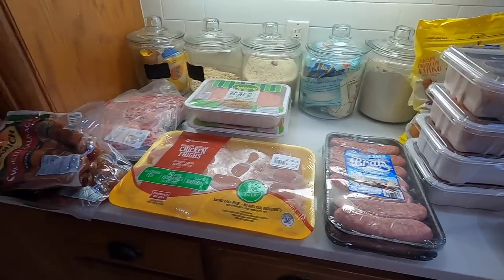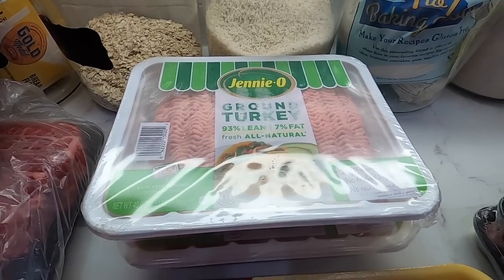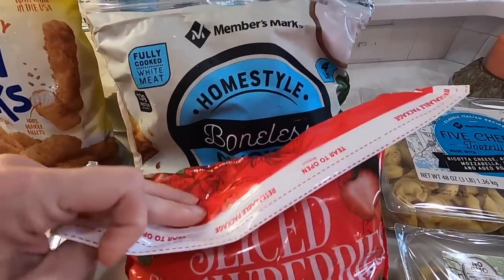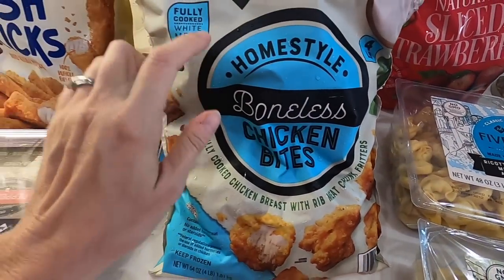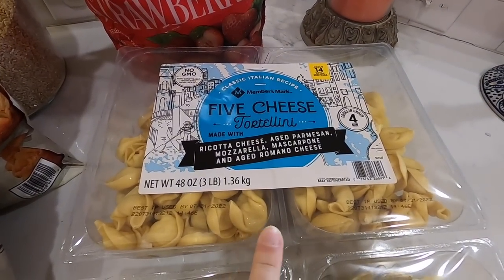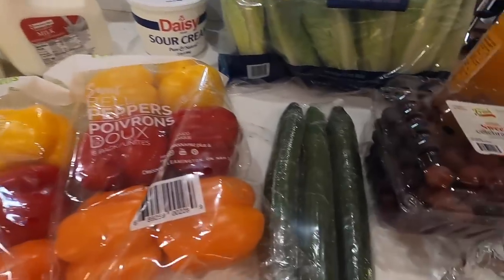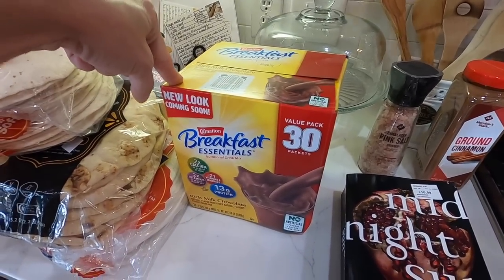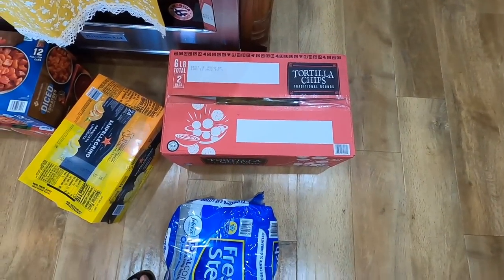Once-a-Month Sam's Club Grocery Haul 🛒 Shopping for a Large Family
Hey Friends!

It's Grocery Haul time for this Large Family on OsoFarm.

In today's Sams Club grocery haul, we spent about $670.  This is a lot less than our typical large family grocery haul from Sam's Club.  But with prices continuing to increase, and shelves empty, we didn't get as much as we normally do.  Join us to see what we got!

We Love Mail!